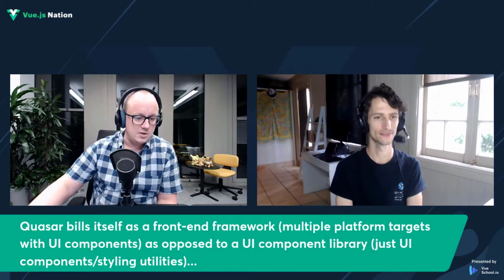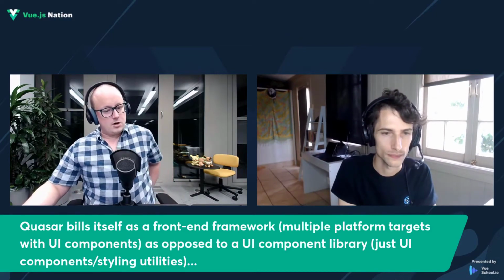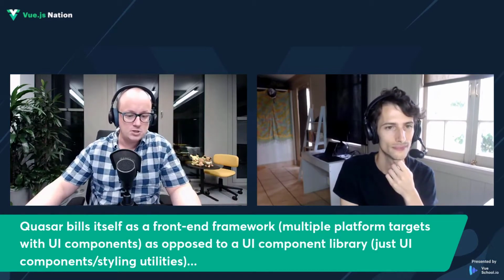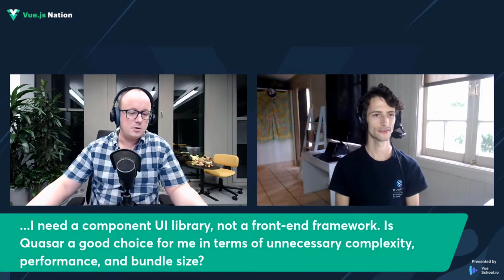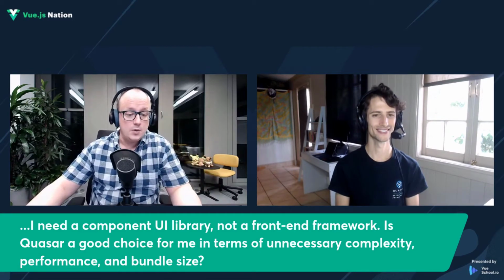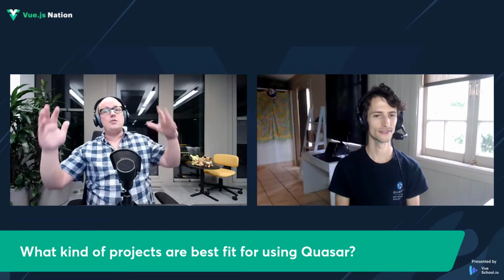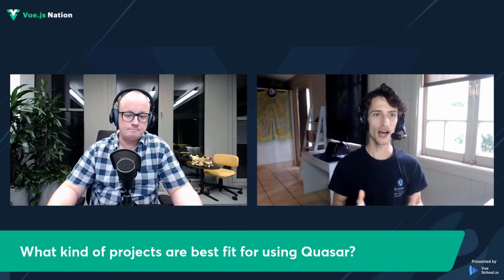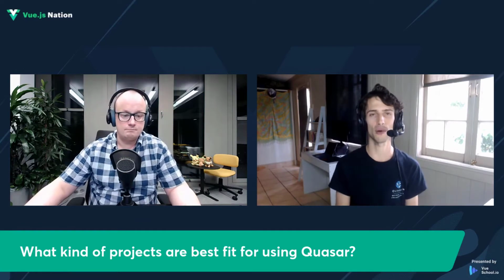Q&A Session with Luke Diebold: Vue.js Nation 2022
Tune in to a Q&A session with Luke Diebold following his talk - The Quasar Framework: Winning Hearts And Blowing Minds, and learn more about what kind of projects are a perfect fit for Quasar, does Quasar have a theming system and more!